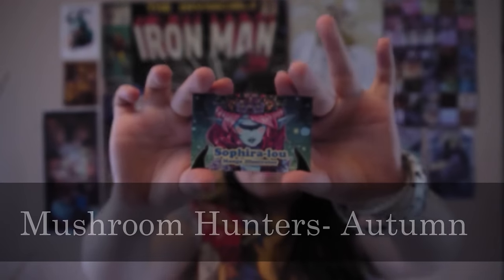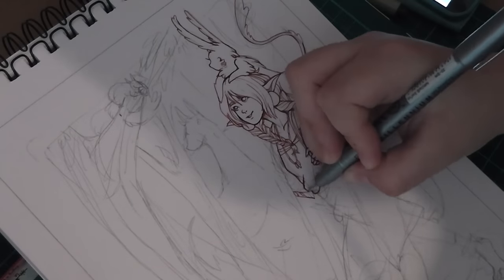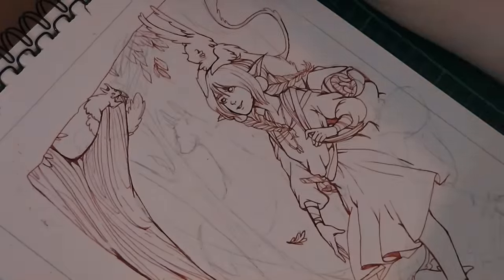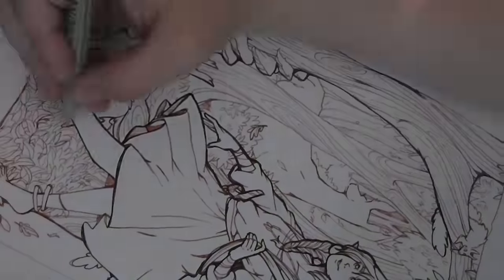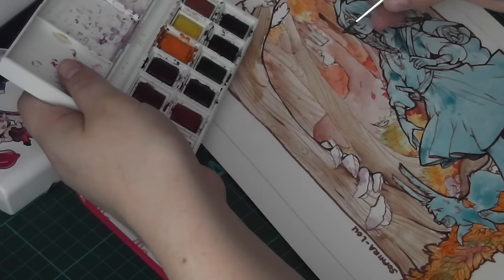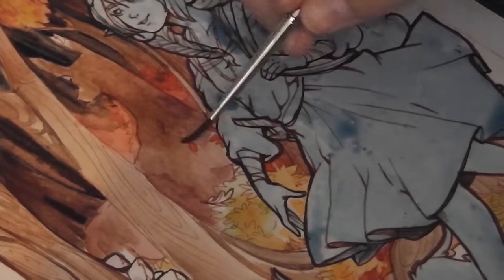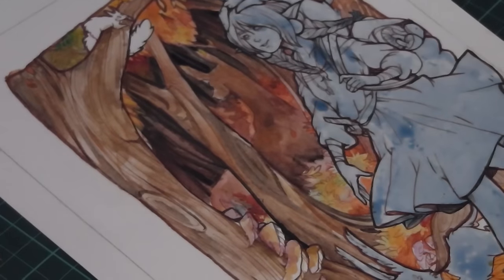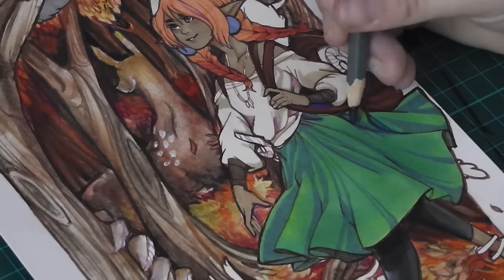Draw With Me Autumn Stroll- Mushroom Hunters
Hello guys do hope you are all well, welcome to my eighth Draw with me video titled  Autumn stroll - Mushroom Hunters-

Equipment used-
Daler Rownbey mixed media pad
Letraset promarkers
Whsmith Colouring pencils
Windsor and Newton Cotman watercolours
uniball signo white gel pen
Frisk masking fluid

Places you can get letraset promarkers and other arty supplies from -please note i am in no way affiliated with these places i just get most of my supplies from them-